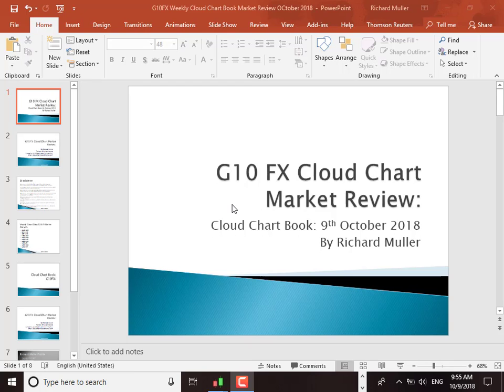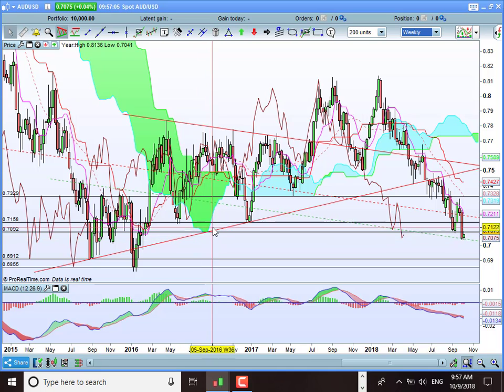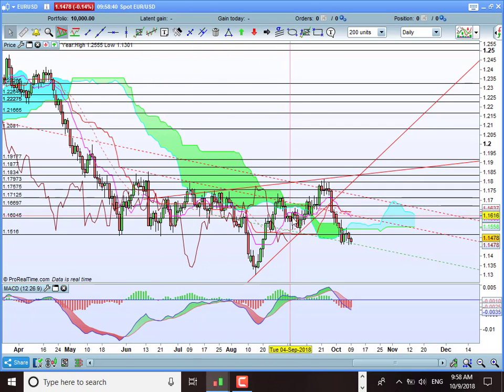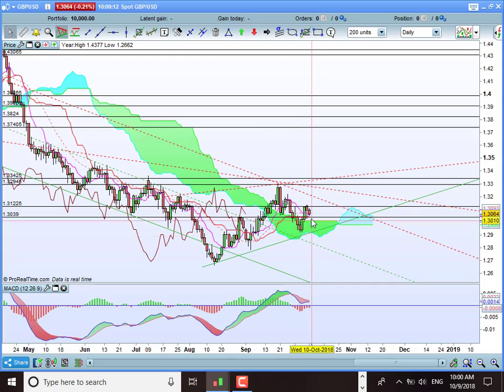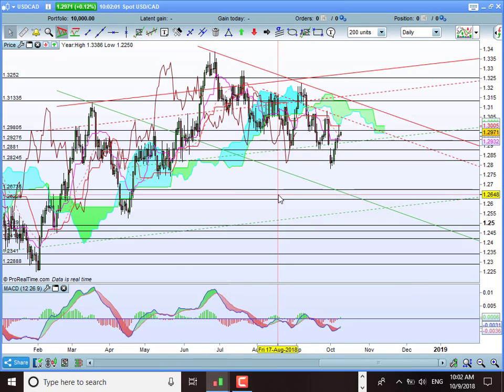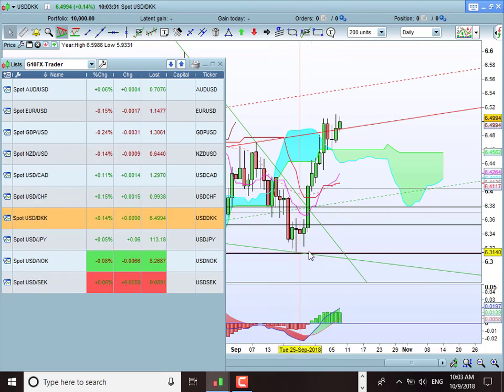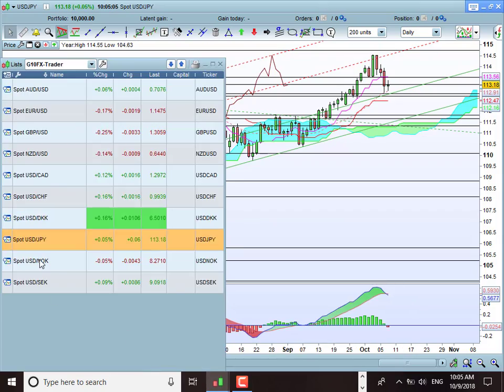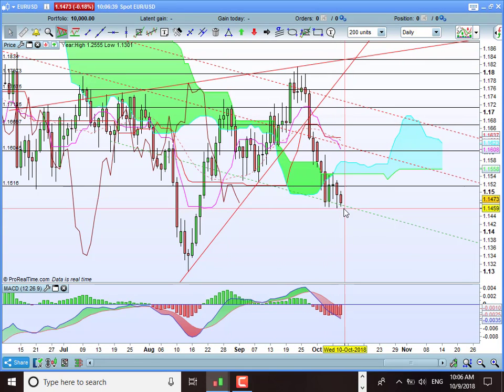G10FX October Cloud Chart market review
G10 FX Cloud Chart market outlook: 9th October 2018

A review of the cloud chart signals of the G10 FX pairs.

}AUD/USD

}EUR/USD

}GBP/USD

}NZD/USD

}USD/CAD

}USD/CHF

}USD/DKK

}USD/JPY

}USD/NOK

}USD/SEK
Key support and resistance zones are discussed for each FX pair.

Happy trading.
Regards Richard